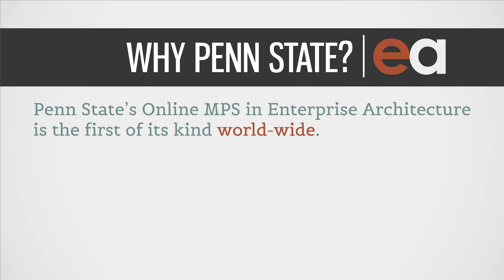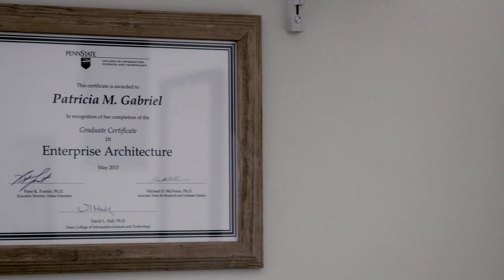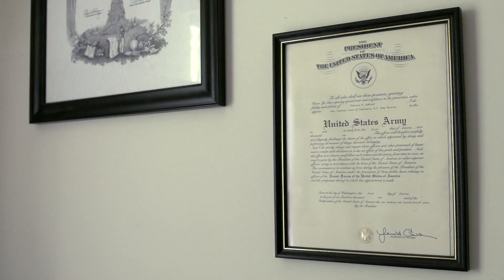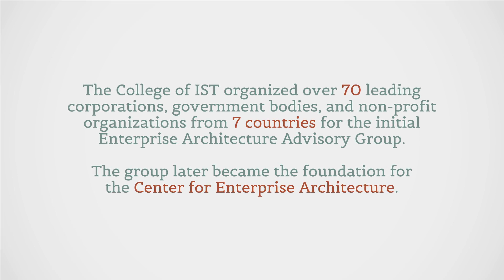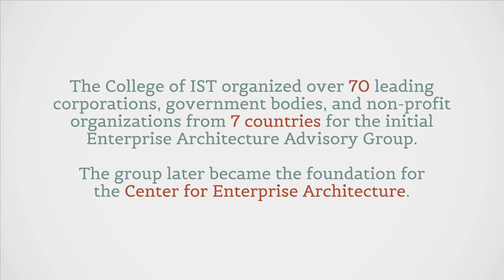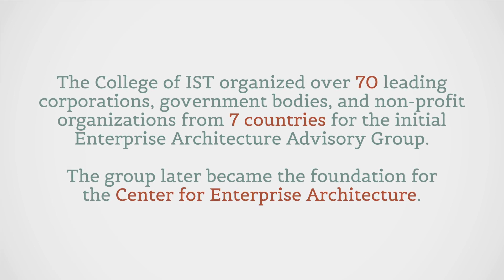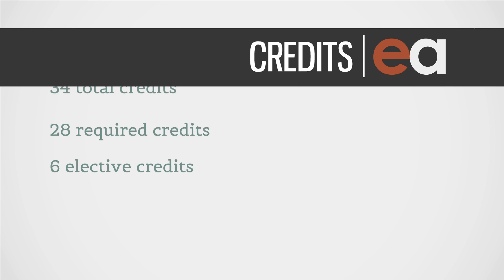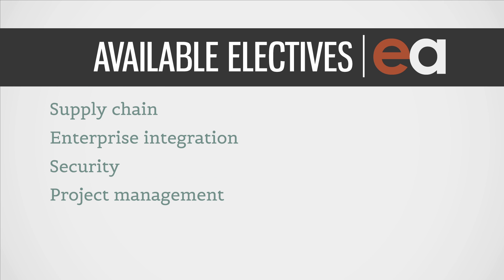Master of Professional Studies in Enterprise Architecture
This video provides an overview of the internationally recognized Professional Masters Degree in Enterprise Architecture offered at Penn State. Visit ea.ist.psu.edu for more information.